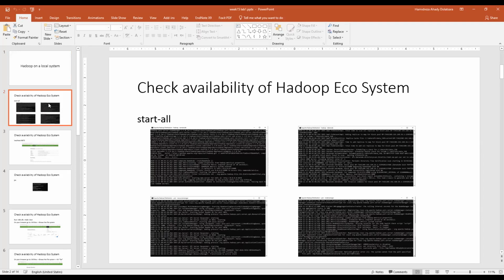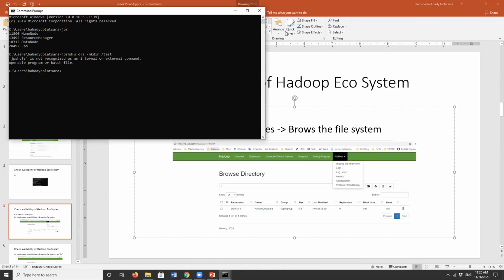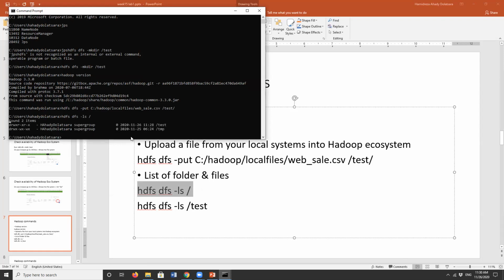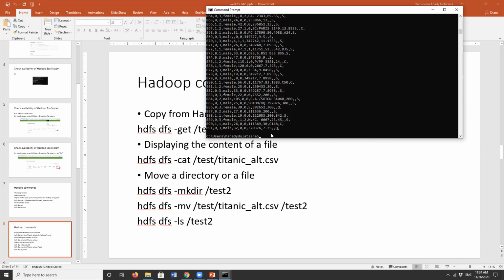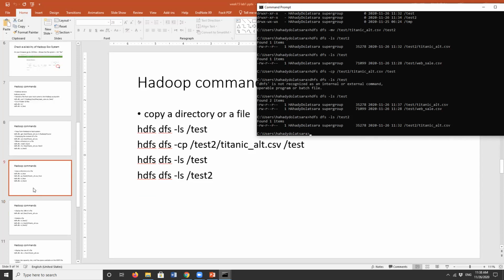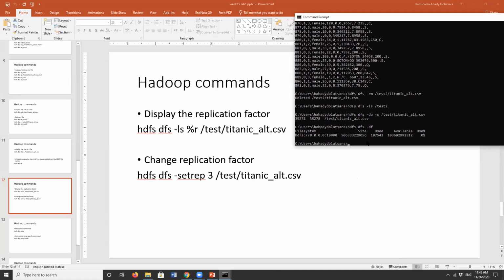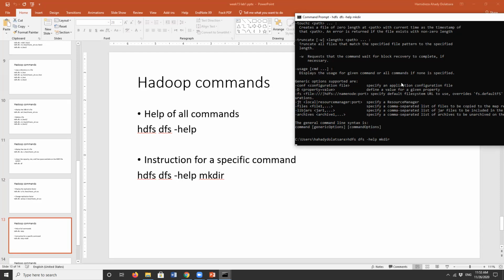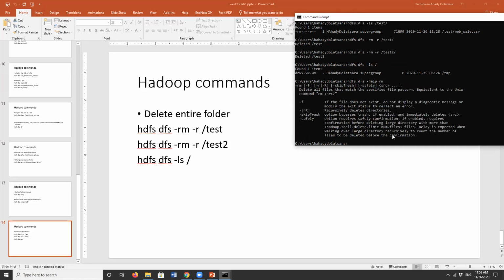BAN 5600 section 1, Dec/06/2021, local Hadoop ecosystem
In this session, I explained how to upload materials from local system into Hadoop ecosystem.